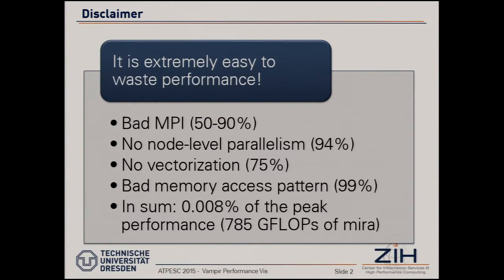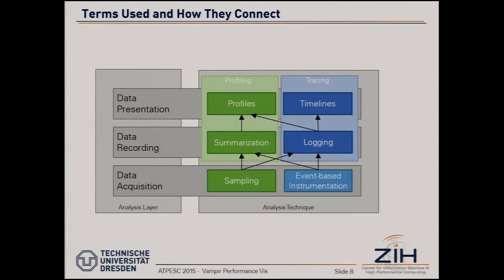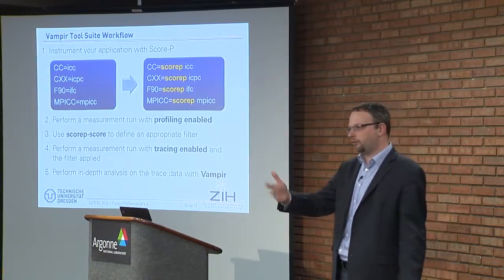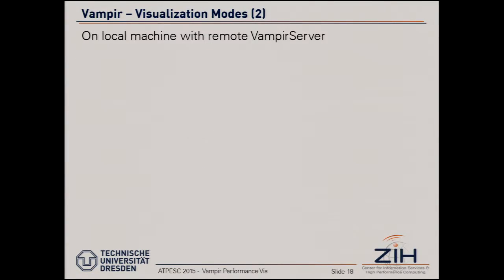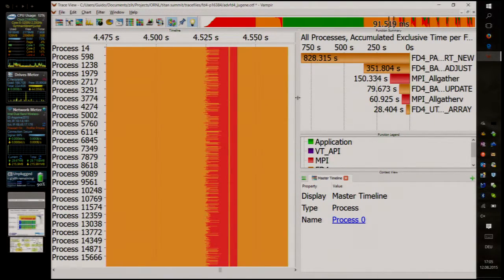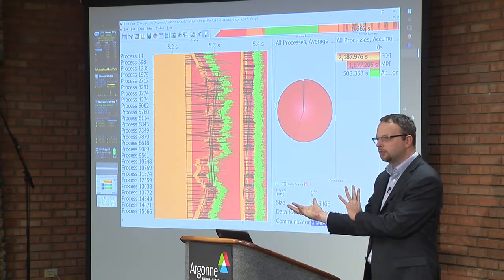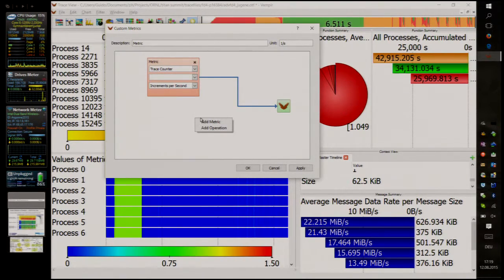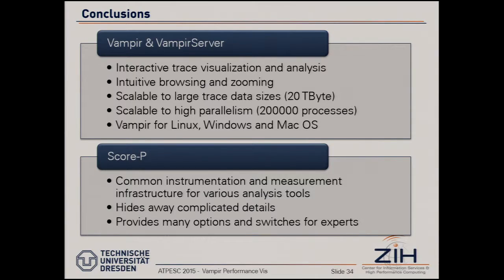Vampir Performance Vis | Guido Juckeland, TU Dresden-ZIH